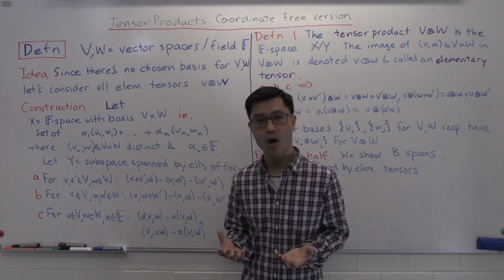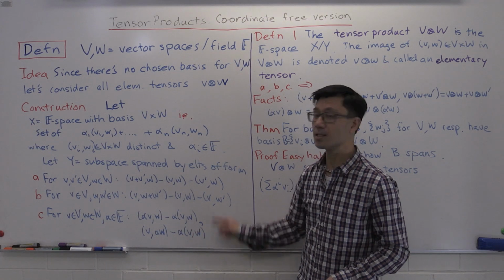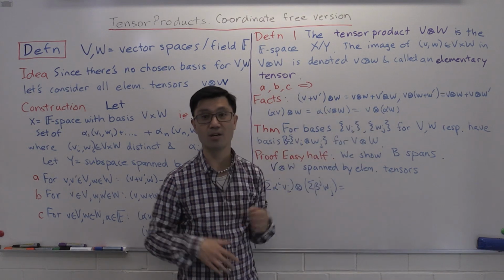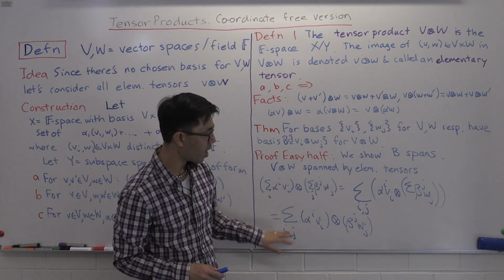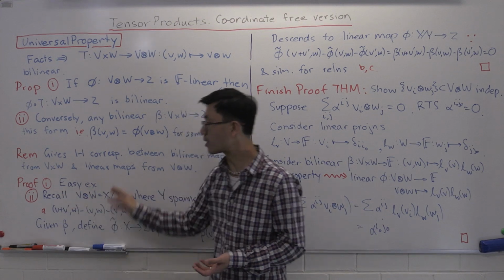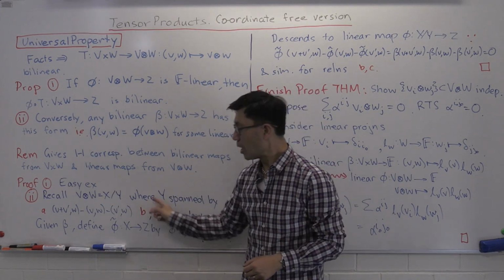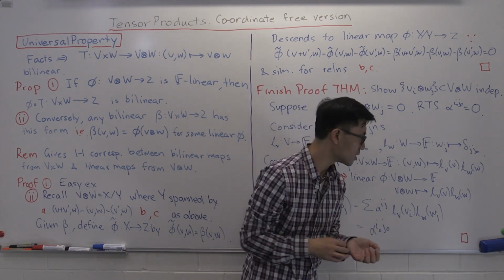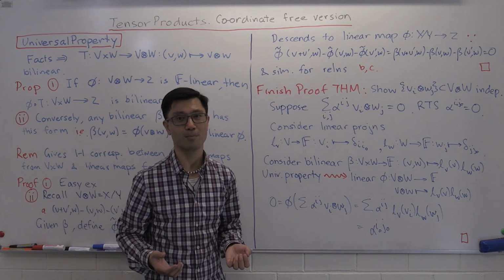Tensor products. Coordinate free version.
In this video, we revisit the notion of tensor products, giving a coordinate free definition which is the one mathematicians use. We show precisely how it matches up with the coordinate definition in the previous video. To do so, we look at the all important universal property which relates the notion of tensor products to the theory of bilinear maps.